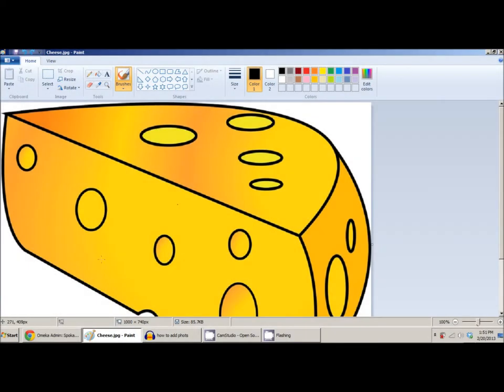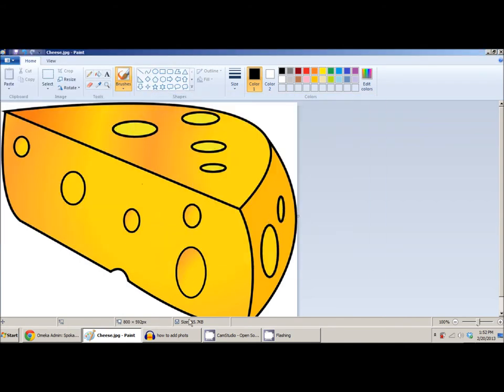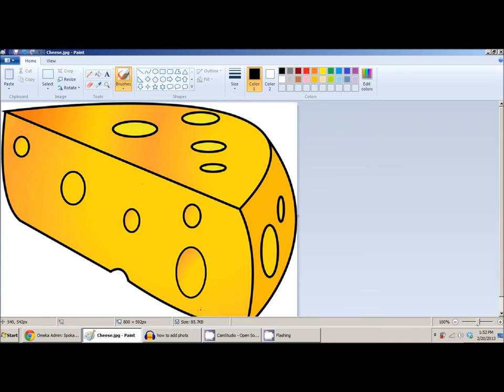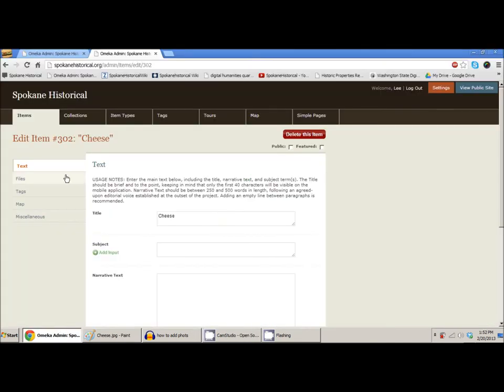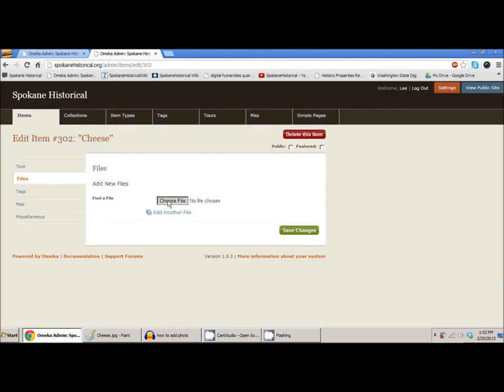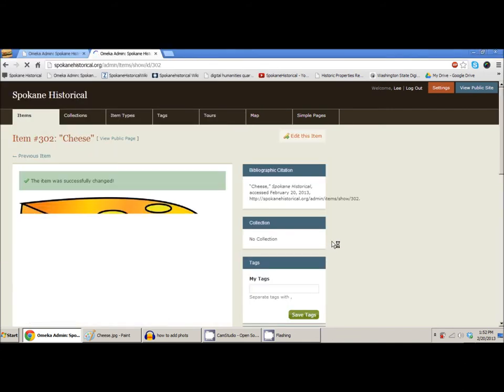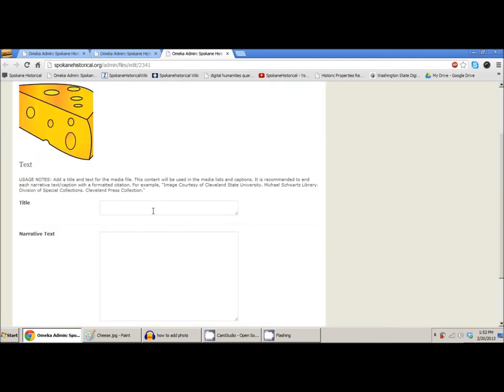How to Add a Photo to Spokane Historical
Use JPEG 200 KB in size or less.

Longest side of image must be 800px or less.